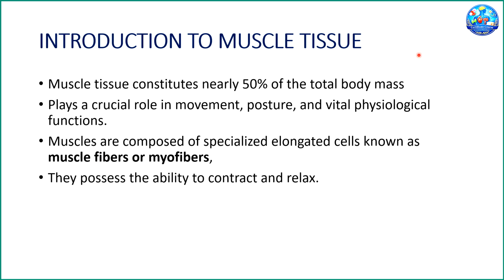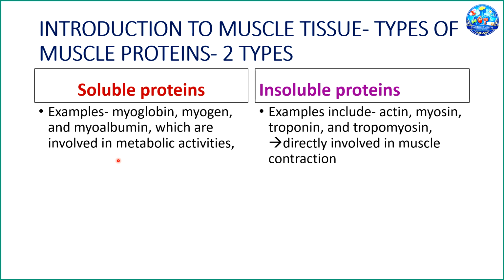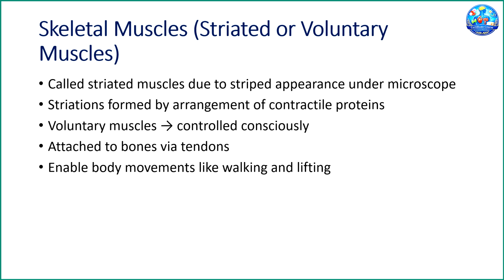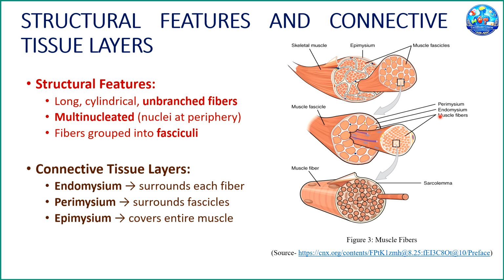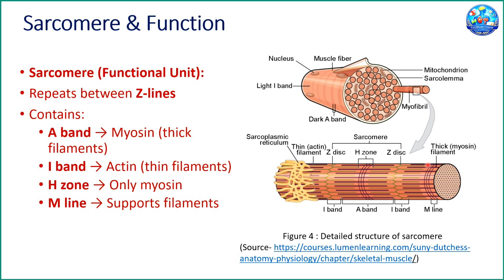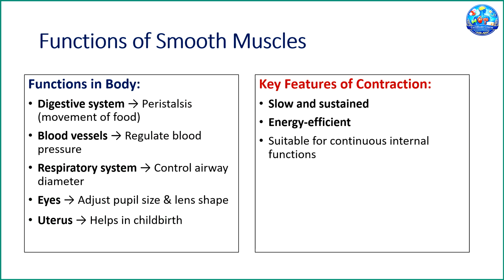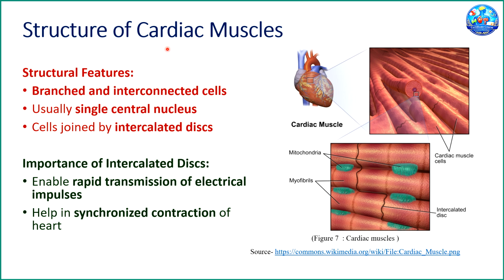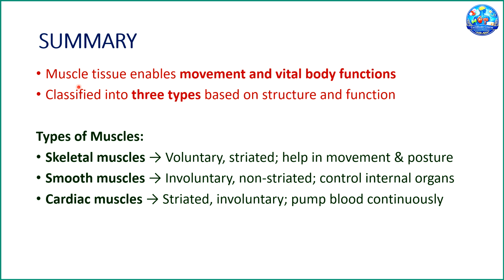Introduction and types of muscles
The human body contains approximately 639 muscles, which are classified into three main types based on structure and function: skeletal, smooth, and cardiac muscles